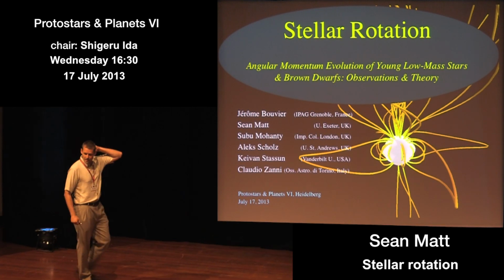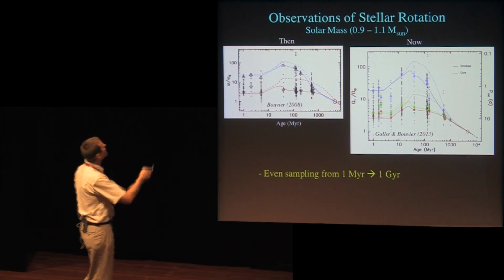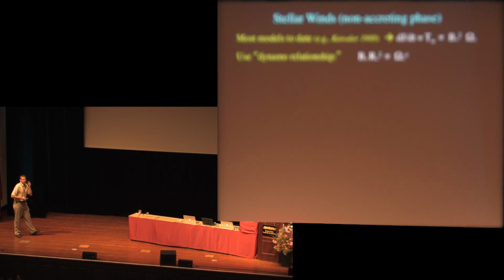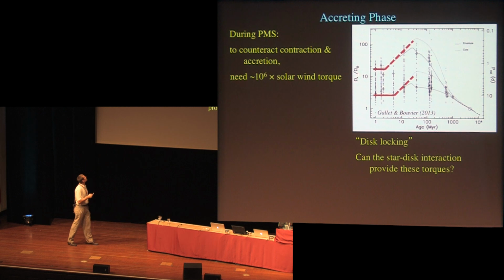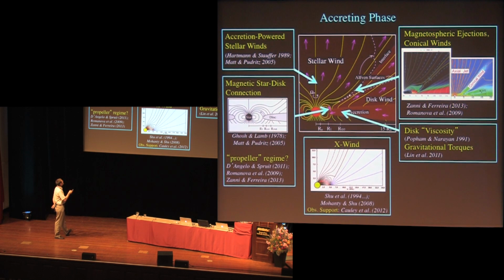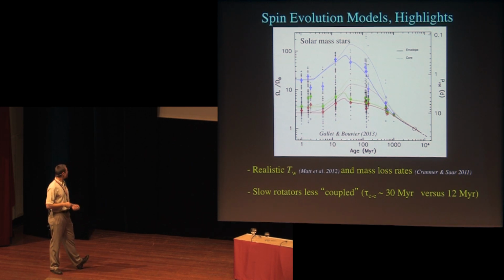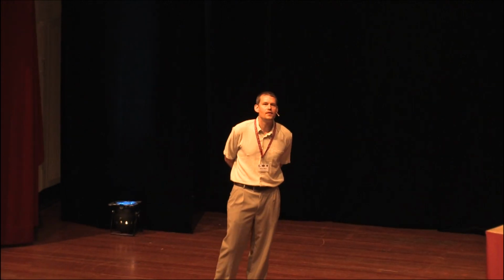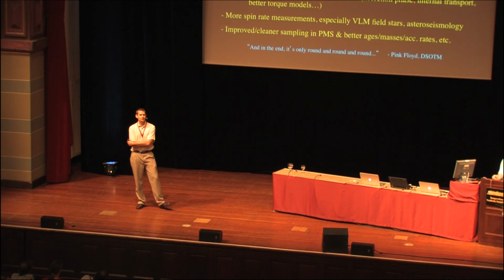20. Sean Matt - Angular momentum evolution of young low-mass stars and brown dwarfs